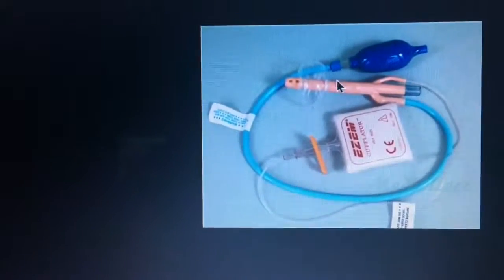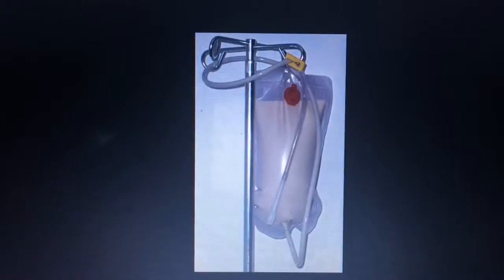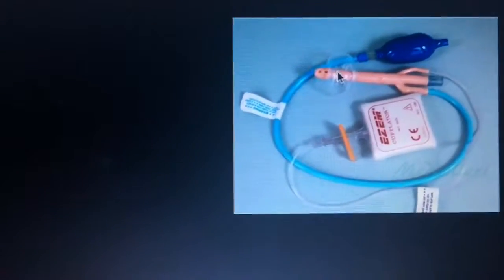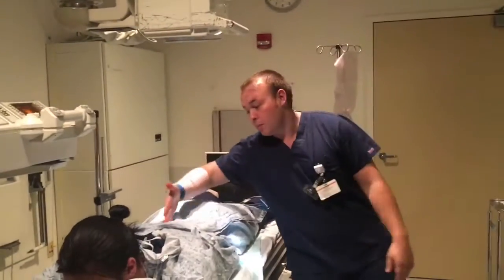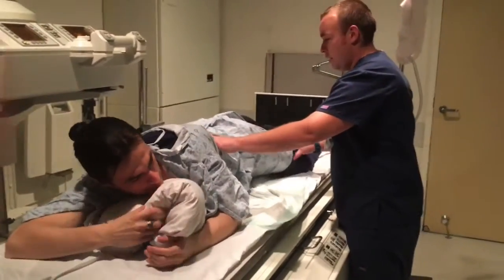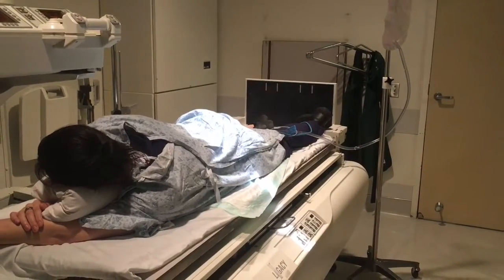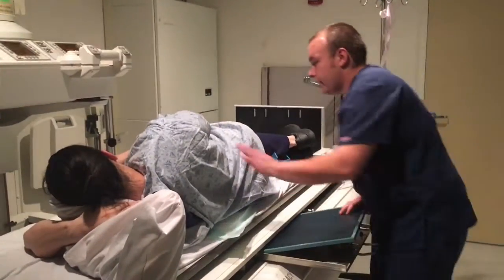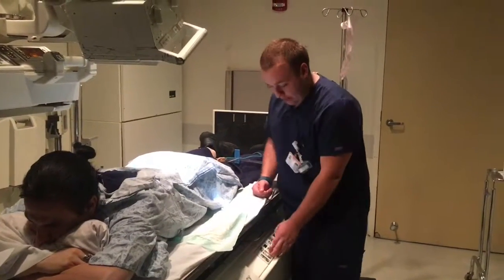My Movie 1 of 2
Radiology trigger BE